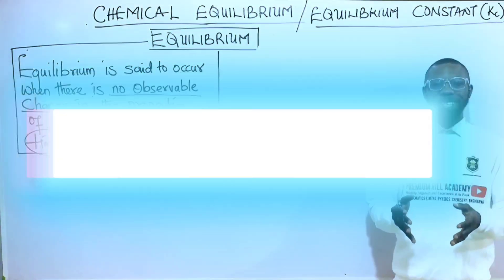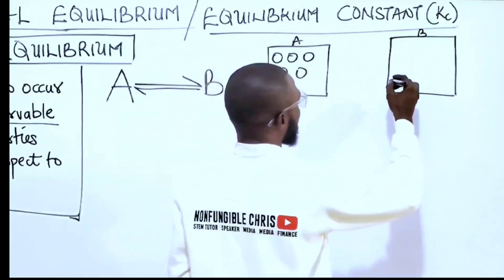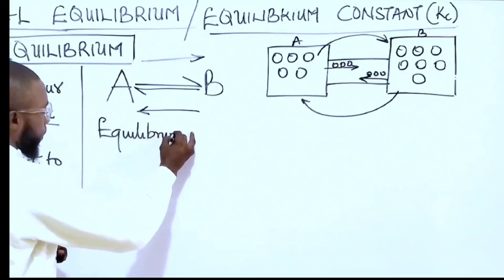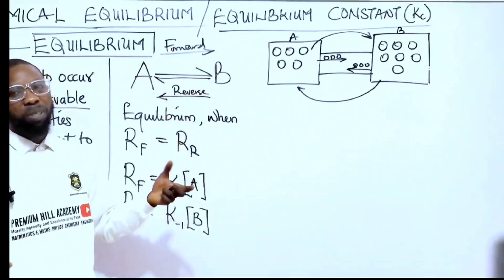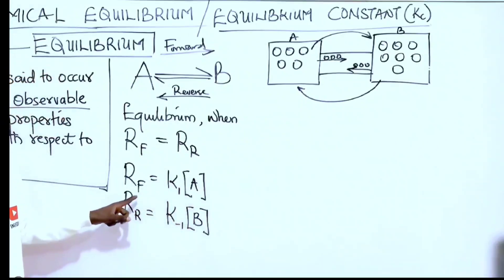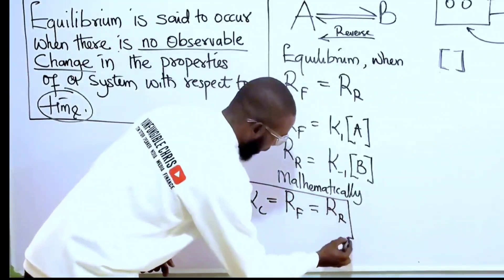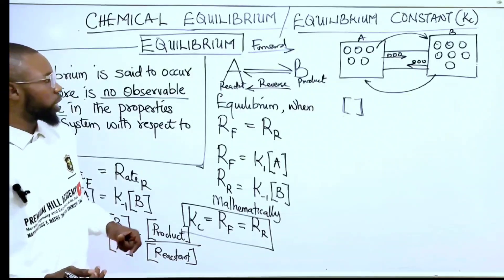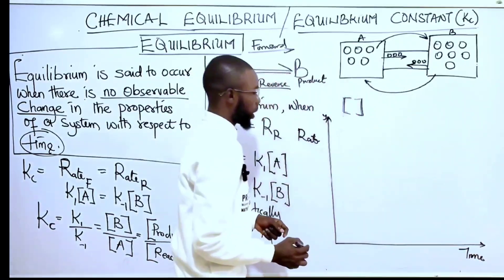Chemical Equilibrium and Equilibrium Constant full Tutorial |Chemistry |JAMB 2025.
This video gives a complete explanation of Chemical Equilibrium and Equilibrium Constant Chemistry full tutorial video. In this video you’ll ofcourse learn the basic  concepts and ideas of Chemical Equilibrium, the definition and Equilibrium Constant Chemistry full tutorial video. This JAMB and WAEC chemistry tutorial gives you a good understanding of all you need to know about Chemical Equilibrium and Equilibrium Constant Chemistry full tutorial video.